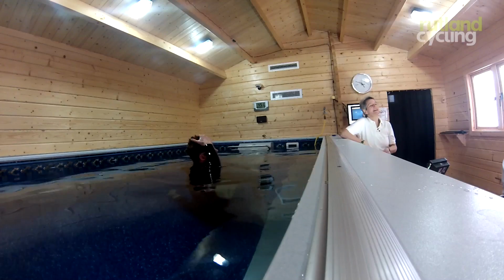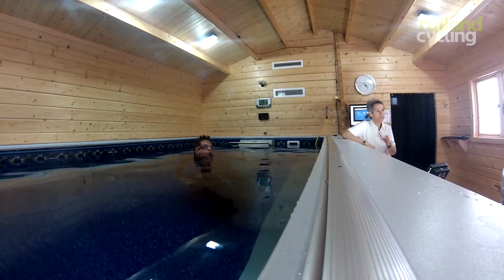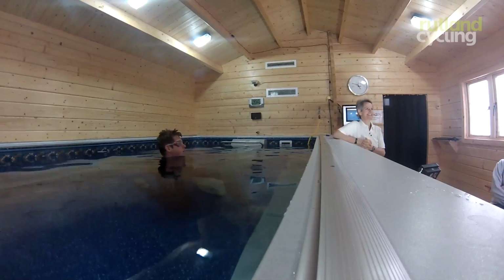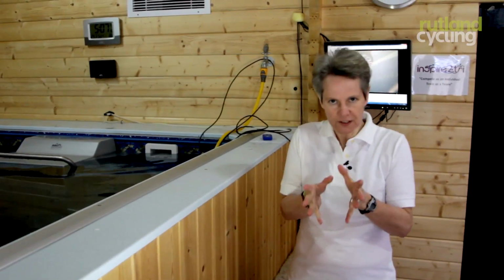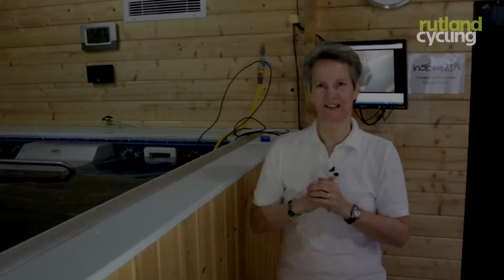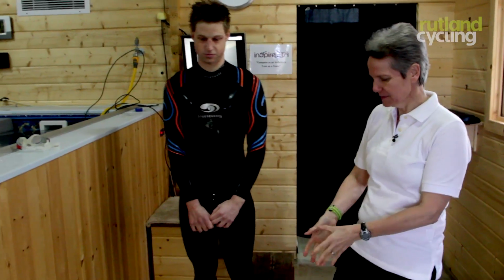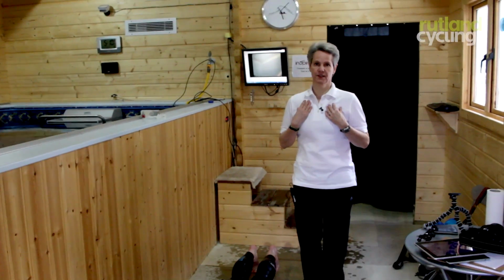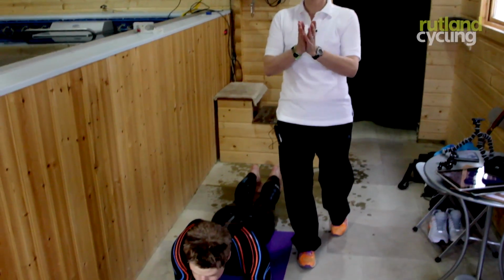Triathlon training tips #1: Top tips to improve your swim | Rutland Cycling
In this video Mary Hardwick of Inspire2Tri will cover some breathing and swimming techniques to help improve your efficiency and performance in the swimming section of your next triathlon.